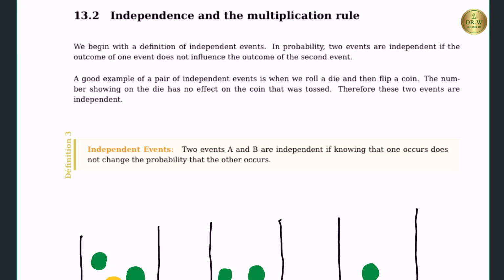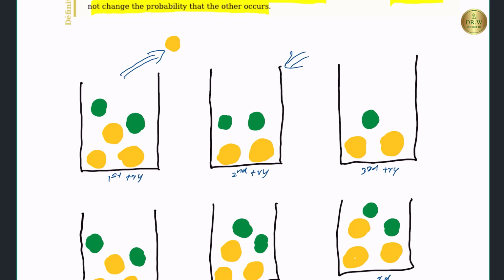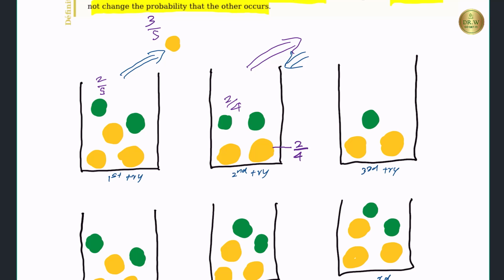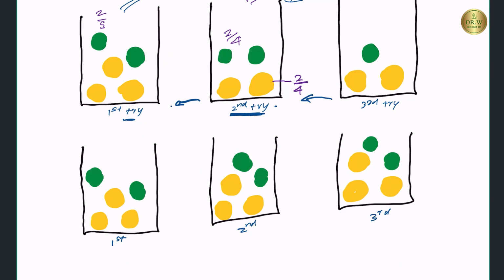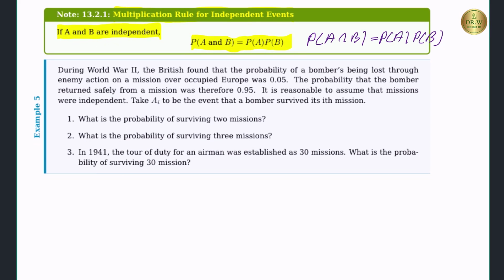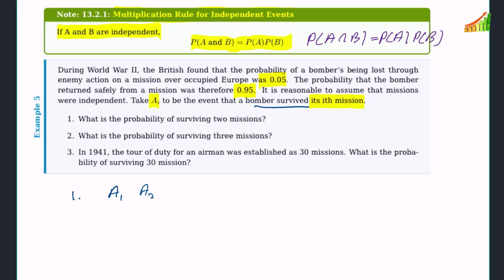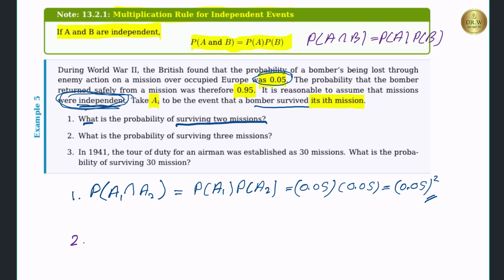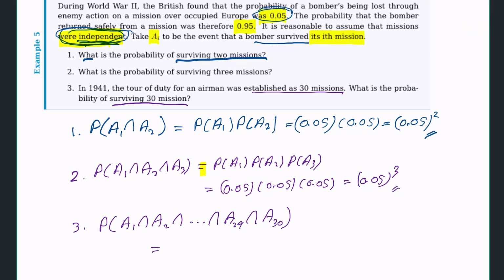Chapter 13 : (13.2) General Rules of Probability:ndependence and the multiplication rule